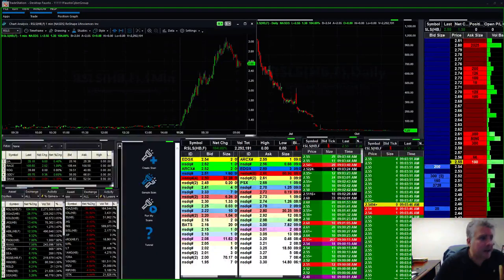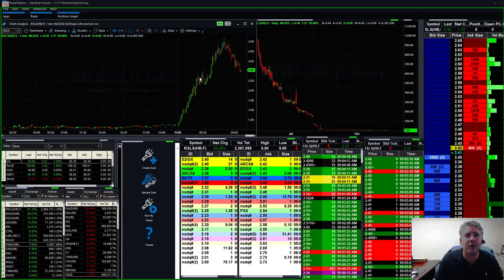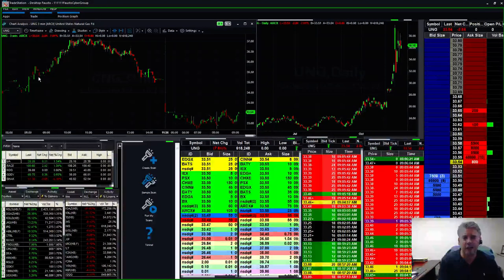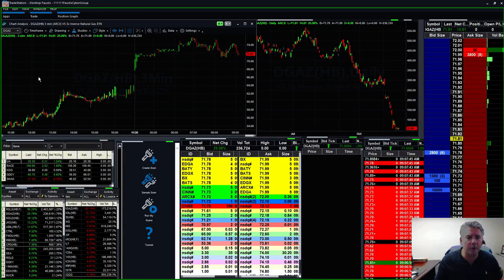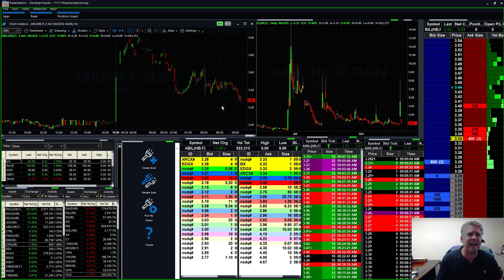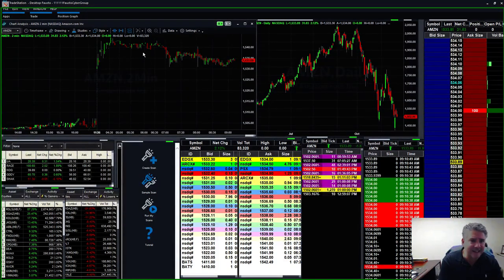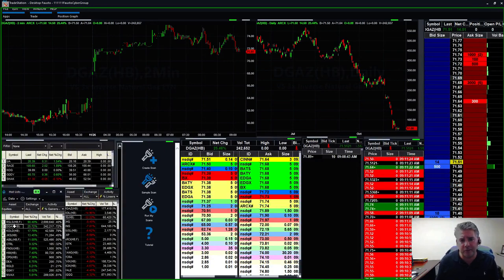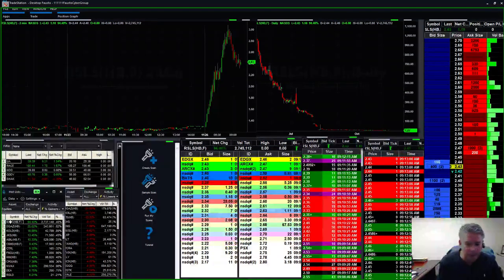Cyber Monday Stocks to Watch: $AMZN, $RSLS, $ABIL, $JKS, $SPEX